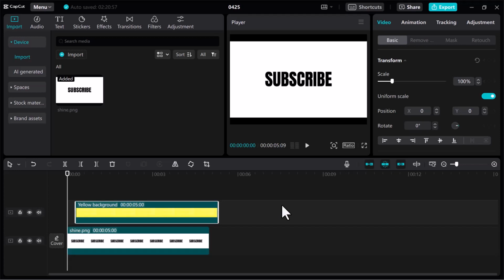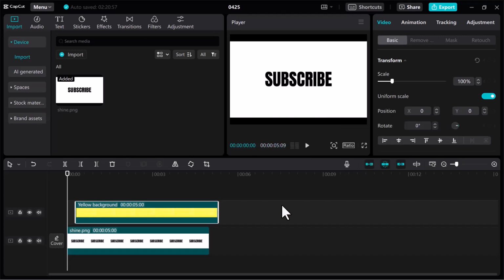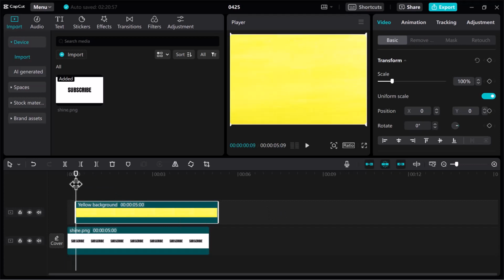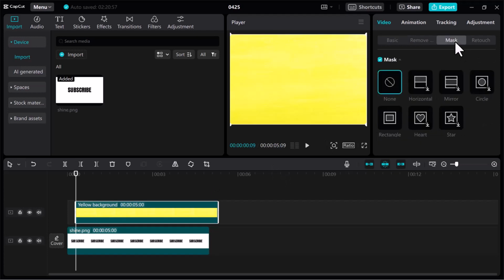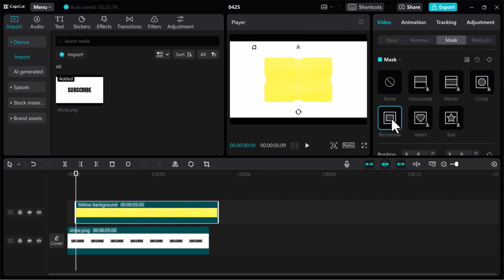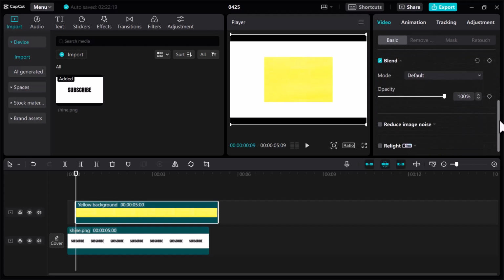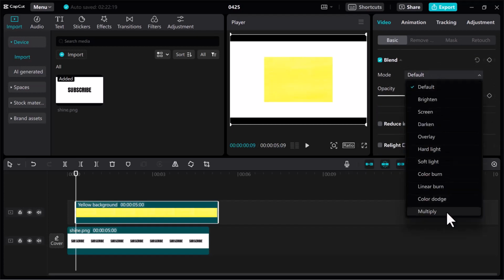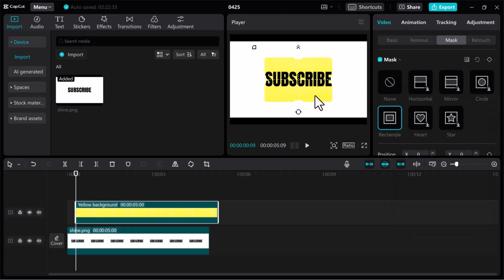How to Highlight Text in CapCut (2024)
In this tutorial, learn how to effectively highlight text in CapCut, a popular video editing app. Follow along as we demonstrate step-by-step instructions to make your text stand out in your videos.